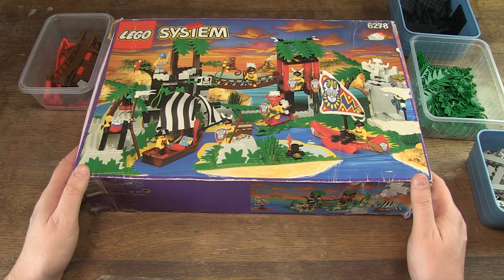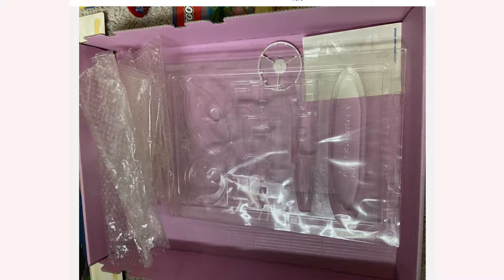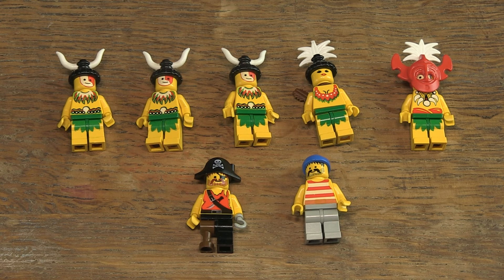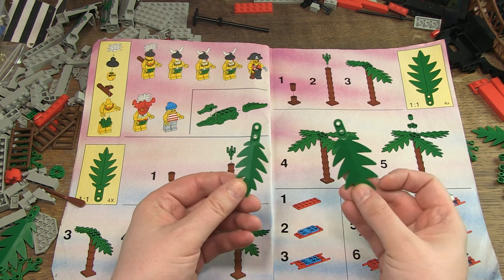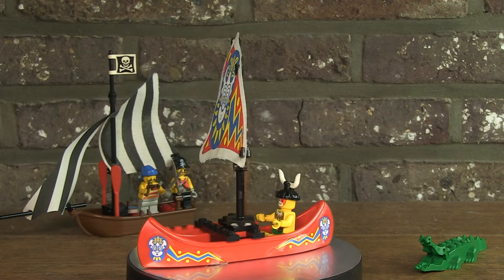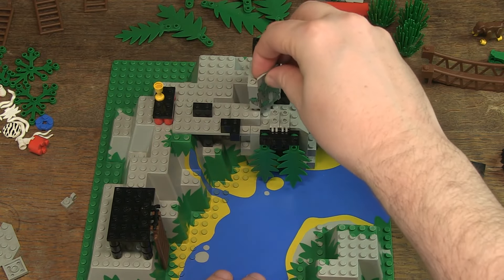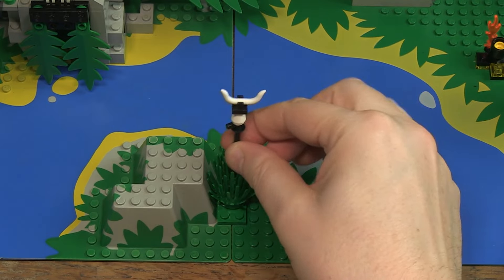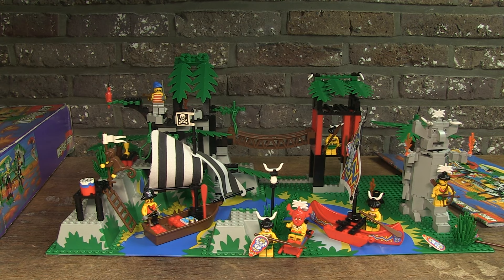Unboxing, building and review of Lego set 6278: Enchanted Island from 1994!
Today a video about Lego set 6278: Enchanted Island from 1994!

I have a complete set with box, manual and all parts.

It has some really cool parts and minifigs, and I'll show you all of them, and of course I'm going to build the set.

I show you al the play features: the falling bridge, treasure and palmtrees.